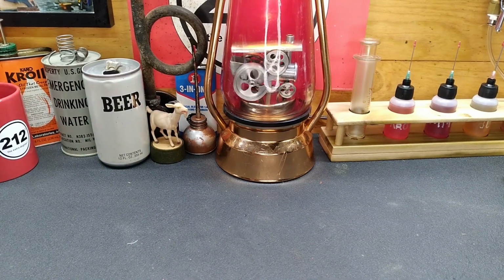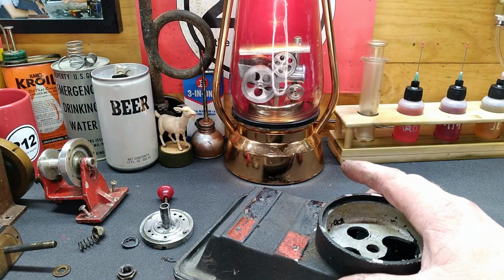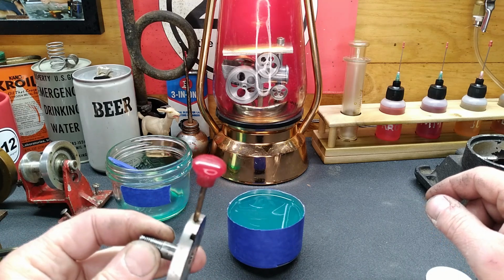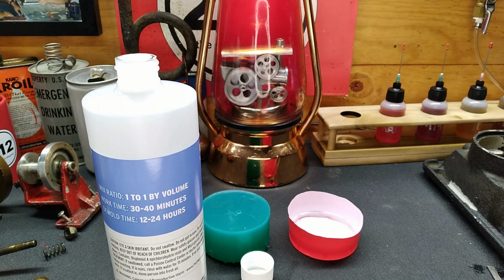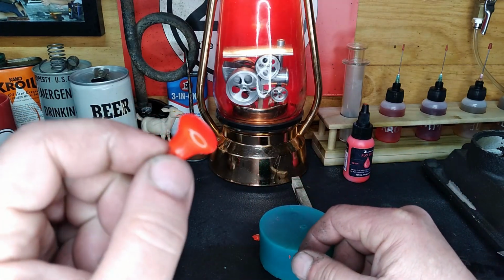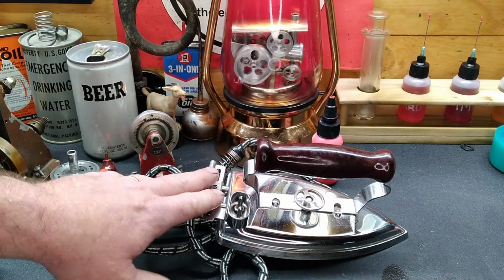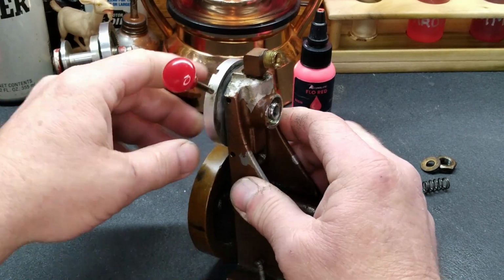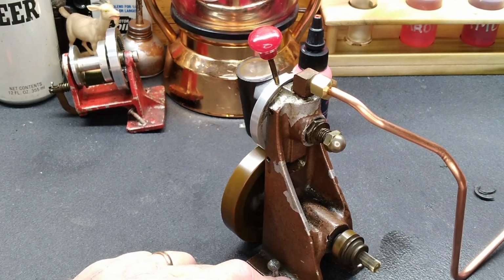D. K. Machine Products Steam Donkey / Logging Engine Pt2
Disassembly, repair, and experimenting with casting replacement parts. 4 days in 45 minutes.